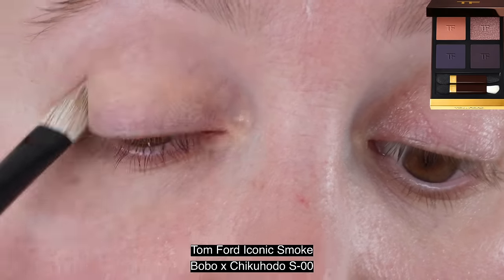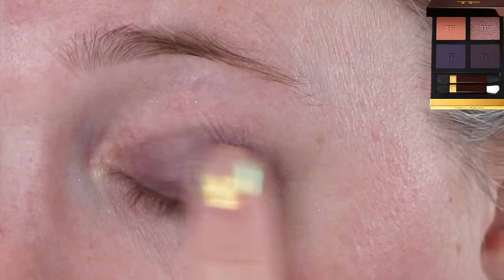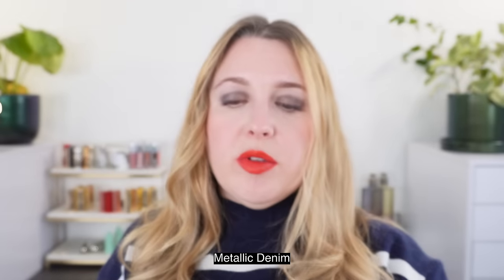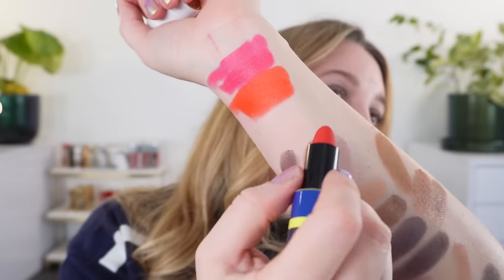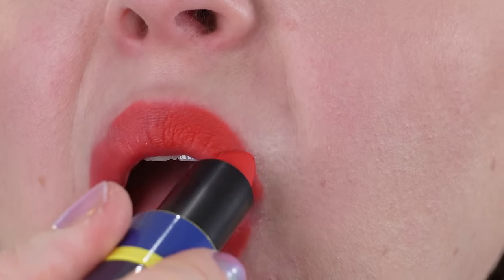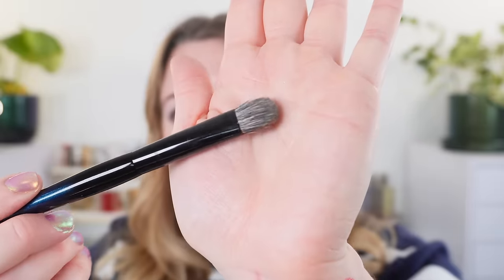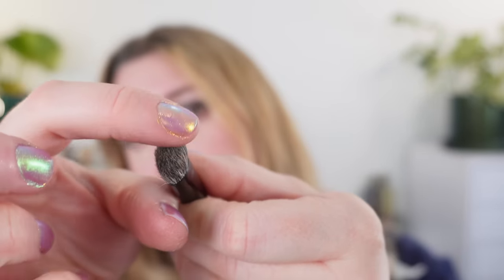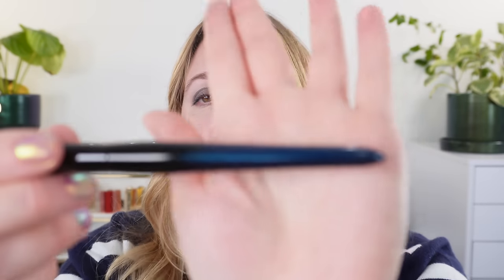TOM FORD Iconic Smoke, HERMES Rose Pop, Orange Neon, Rouge Feu Lipsticks , BOBO x CHIKUHODO Nebulae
Luxury beauty prices like those of Tom Ford and Hermes have been rising. Are their products still worth it?

Timestamps:
0:00 Intro & Tom Ford Arm Swatches
2:05 Details & Demos – TF
5:10 Comparisons – TF
9:33 Swatches – Hermes
12:00 Details & Demos – Hermes
14:15 Comparisons – Hermes
15:30 Bobo x Chikuhodo Brushes

Fude Beauty Offers:Lexi15 - ¥1,500 Off for First-Time Customers, ¥15,000 Minimum PurchaseLexi30 - ¥3,000 Off for First-Time Customers, ¥30,000 Minimum Purchase

💟ABOUT ME:
Age: 42
Skin type: Balanced
Skin tone: fair neutral with slightly cool overtones

*️⃣FOUNDATION SHADES:
Chanel BD01, Concealer BR02
Chantecaille - Porcelain
Cle de Peau - I10
Givenchy - 1-N95